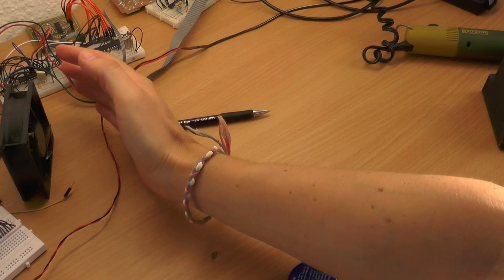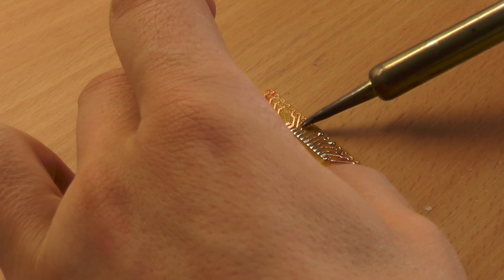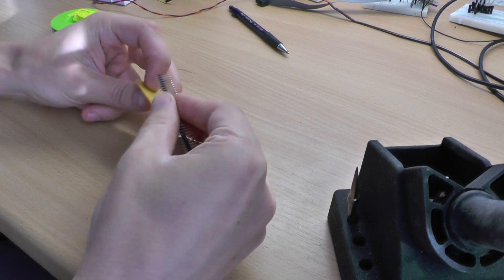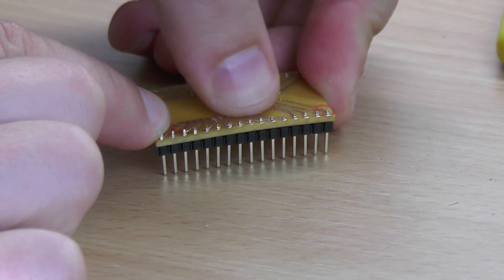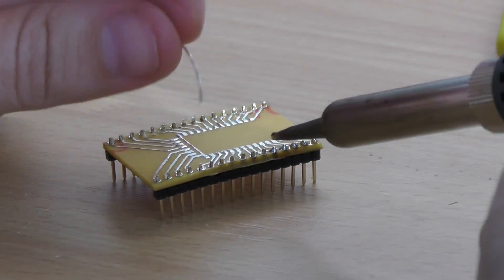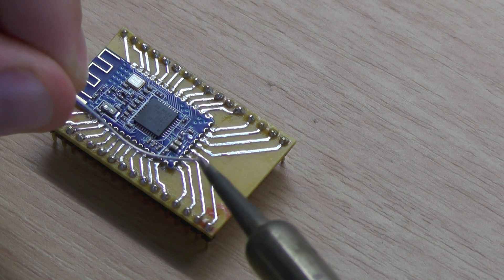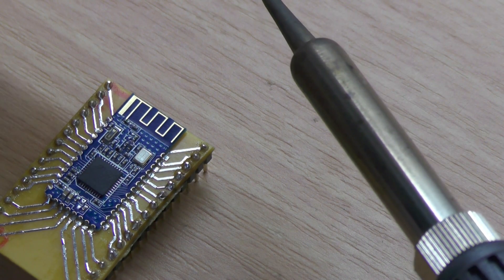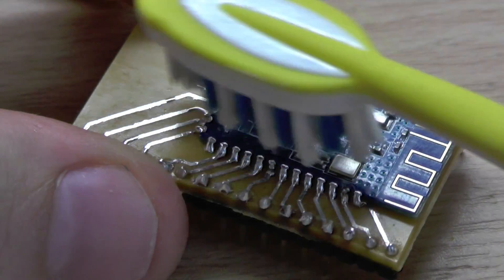Bluetooth 4.0 (BLE) - 05: Soldering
Soldering tutorial of the surface mount module HM-10 (CC2540 Chip) on a self etched breakout board. Enjoy this chill pill...

Music cc-by:
theDICE - Lookin' for clues